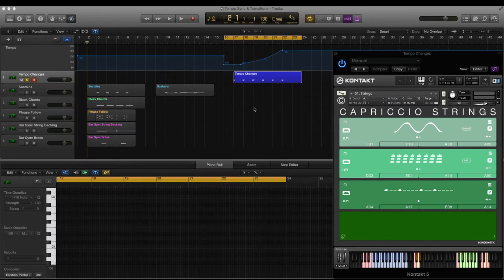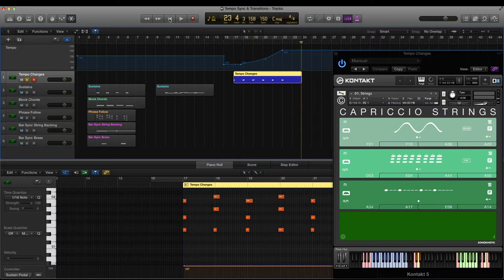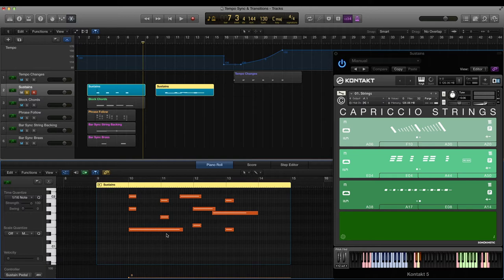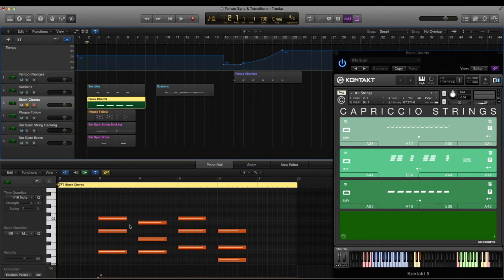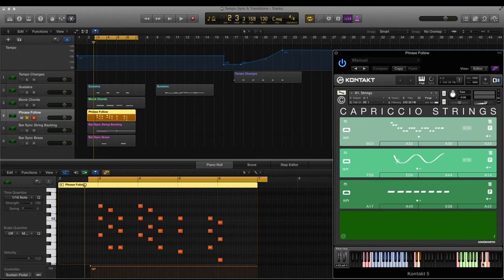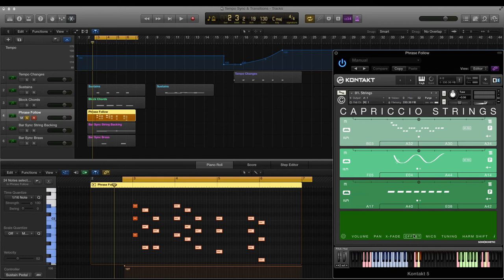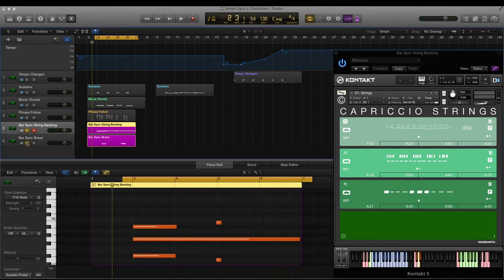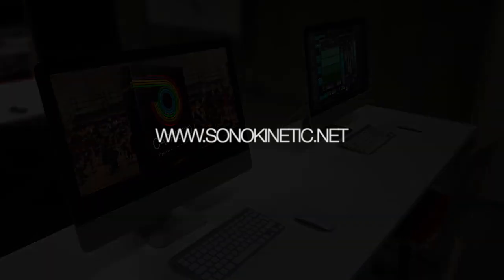Capriccio - Tempo Syncing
Capriccio is our biggest Orchestral collection yet, both in terms of physical size and in terms of sound, which is just...BIG!
We had conductor Petr Pololanik approach the limits of his Capellen orchestra for these recording sessions, and the resulting energy, drive and power really comes across in each and every sample. Each phrase has been carefully treated from conception through production to implementation in the final instrument, to make sure it would work as a whole, and be as widely usable as possible.
We say it is big, and the sound is big, but as you can hear from the demos the sound has a diverse range of uses and is only limited by your own imagination. You can use Capriccio as a base for your composition, or to complement your existing piece, using only bits and pieces. It can be really loud and awe-inspiring, or gently set the mood.
If you are familiar with our previous orchestral instrument 'Grosso', Capriccio's user interface should look quite familiar. The basic structure of the instrument is the same, using 4 presets each divided in 3 layers, but there are many innovations within Capriccio that will make working with this library even more intuitive and flexible. Highlights include the 'phrase offset' slider, separate volume setting for release tails and MIDI drag/drop from the score view in the interface, straight into your DAW.
With Capriccio we’ve brought phrase-based sampling bang up to date. Throw away your preconceptions of stiff one-shot samples and use the power of the Capriccio interface to harmonise, syncopate, offset and blend every one of the 38,000 samples. We’ve wrung every bit of creativity and flexibility out of these phrases and built a bespoke interface that will allow you to do the same.
Despite advancements in sampling technology, you simply can't beat the realism of live played phrases and orchestral patterns so our goal is to make these as playable as possible, like a real instrument, with the minimum of end-user programming. These instruments are meant to stimulate your creativity, and based on the feedback we are getting, that is exactly what they do.
Please watch our range of videos if you want to know more about Capriccio’s inner workings. There are many 'hidden' features that will enhance your user experience a great deal if you know how to use them. For example, with Grosso we added 'bar sync' but for Capriccio we also added 'phrase offset’. These things are very complicated in terms of under-the-hood programming but we’re sure that the intuitive interface makes it easy to realize the potential of features like this.
All phrases for Capriccio are composed in 4/4, with straight 8th and 16th notes.
We have also included a 'runs' instrument with strings and woodwinds runs, a gorgeous and eminently playable multisampled percussion patch and a melodic percussion instrument containing Xylophone, Glockenspiel, Tubular Bells and Piano phrases.
We, at Sonokinetic BV, are very proud to introduce Capriccio to you and can’t wait to hear the amazing things you, our valued customer base, will produce with it.
We wish you the best inspiration and creativity.
Tutorial Hosted by: Reuben Cornell for Sonokinetic Ltd

VIDEO INDEX
Introduction  -  0:00:13
DAW Tempo Syncing  -  0:01:20
Sustain Pedal  -  0:02:33
Voice Leading  -  0:02:57
Quantizing  -  0:03:50
Block Chords  -  0:04:40
Release Keyswitch  -  0:04:52
Phrase Follow  -  0:05:28
Sample Xfade Times  -  0:07:22
Sample Offset  -  0:07:48
Bar Sync  -  0:08:14
Bar Sync Reset  -  0:10:19